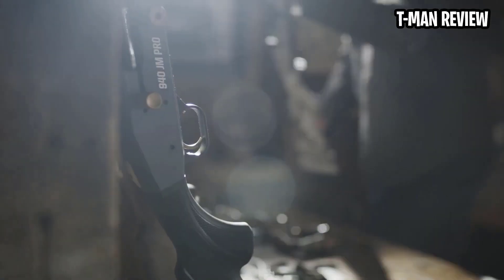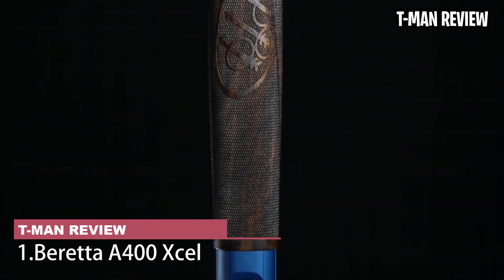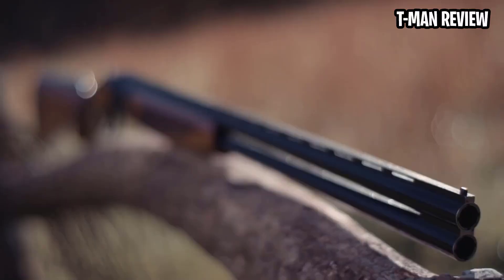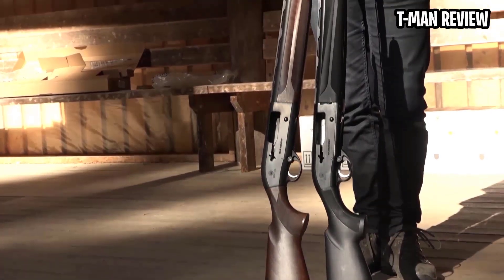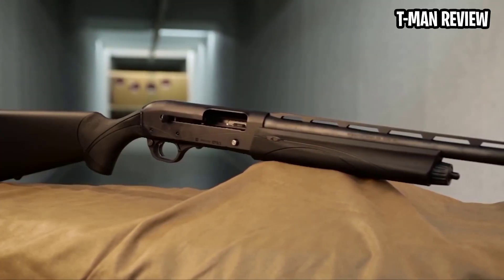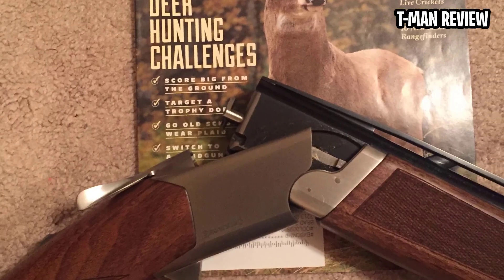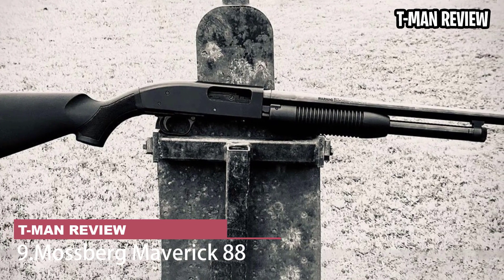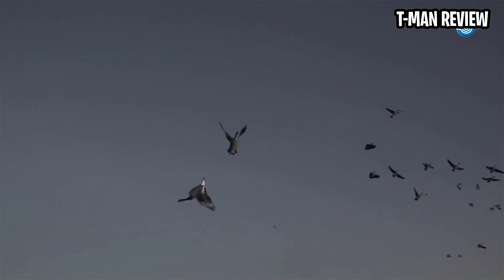TOP 10 BEST BUDGET SHOTGUNS || 2022 REVIEW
TOP 10  BEST BUDGET SHOTGUNS  2022
Are you looking for the best shotgun for hunting of 2020? These are some of the best hunting shotguns  we found so far:

✅1. Beretta A400 Xcel
✅2.CZ Drake
✅3. Ithaca Gun Company Model 37
✅4.Beretta A300 Outlander
✅5. Remington V3
✅6.Winchester Super X4
✅7. Browning Cynergy CX
✅8.Remington 870 Express
✅9.Mossberg Maverick 88
✅10.Stoeger M3000
Whether choosing ammunition for defensive purposes or being just an enthusiast in this field, it’s always difficult to classify the top cream of all the various types of best shotguns out in the market. Shotguns are ranked and classified according to their ranges, size of bullet, barrel length, design, reliability, value for money and various other factors like speed of loading ammunition, all depending on the purpose that it is intended to be used for.
Shotguns digest more shells in a season than most rifles will in a lifetime. They get knocked around in the uplands, splattered with mud in the marsh, and shot and shot and shot at the range. A lot of people don’t like the idea of spending any more than necessary on a gun that has to take such abuse. This list of the best budget shotguns is for them—the practical among us, who will skip a frill here or an engraved pheasant there in order get the most bang for the buck. Here are 10 shotguns—plus a bonus gun—that represent extremely good values in their categories. One of them is most likely the best budget shotgun you can buy for the type of hunting you do.but this sort of list is bound to ruffle some feathers.
shotgun handguns tactical best hunting shotgun, best shotgun 2022, best shotgun for hunting 2022, best hunting shotgun 2022 , best hunting guns 2022, top 10 best shotguns, best waterfowl shotgun 2022.